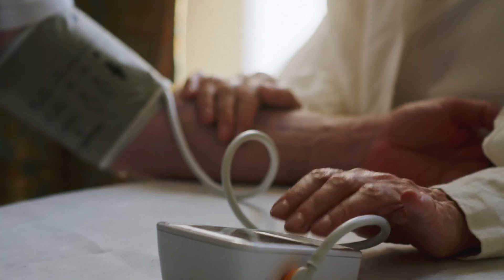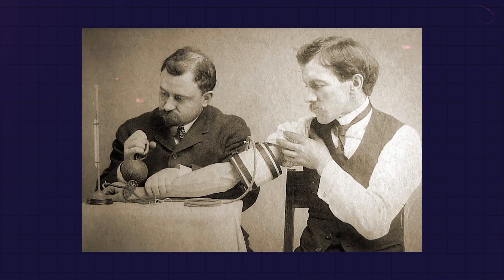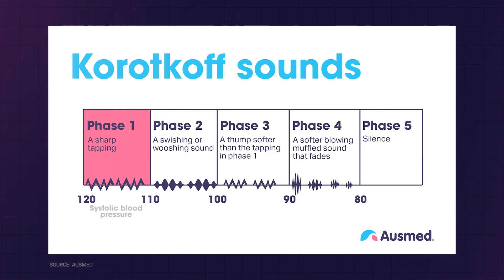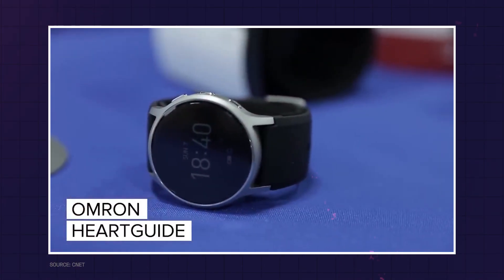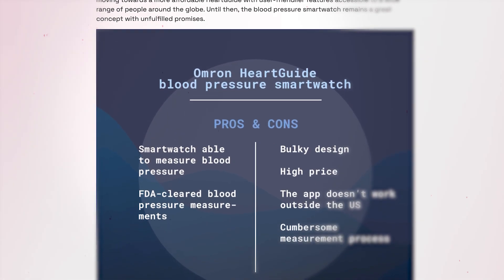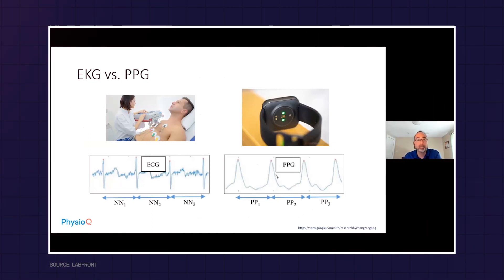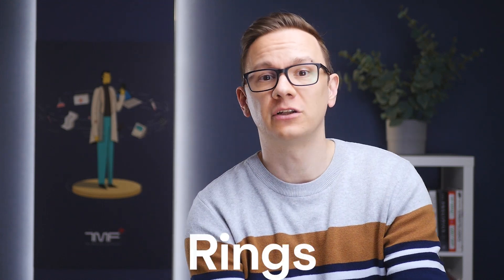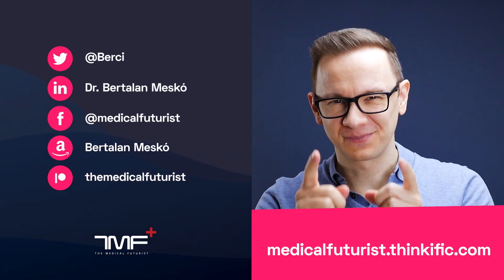What's Next In Measuring Blood Pressure? - The Medical Futurist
Measuring blood pressure is a routine procedure, yet it has undergone significant changes over time.

Let me take you through four key steps in the evolution of BP measurement and explore what the future might hold for this essential process.